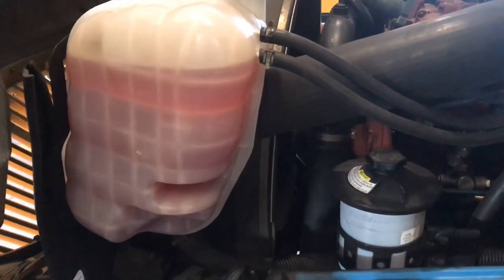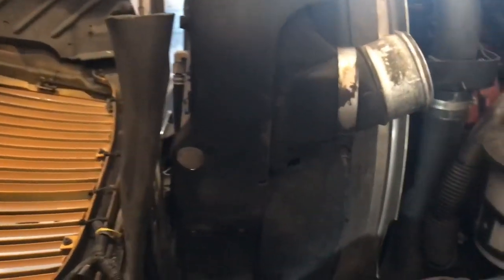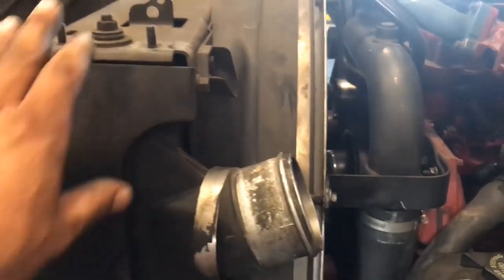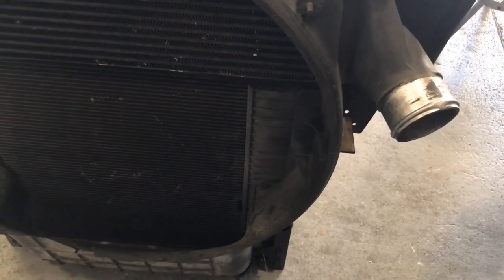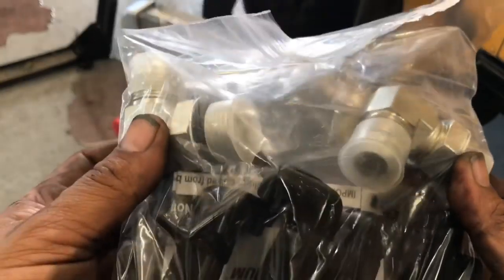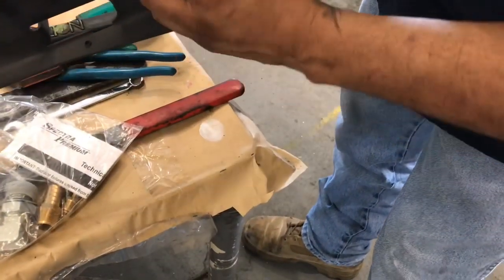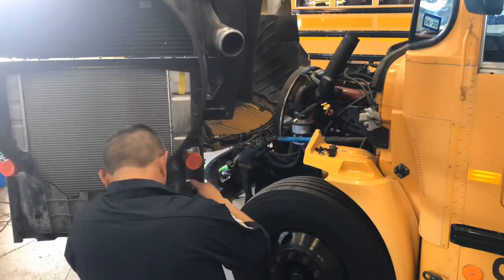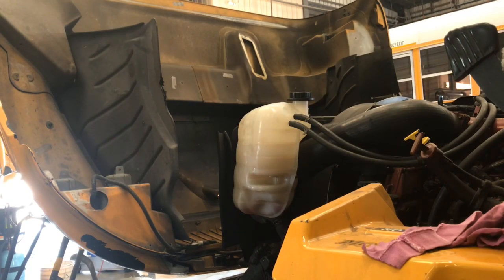CE school bus overheats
Replacing radiator on a school bus.

Tearing open the old one

We want to see how much junk is on its insides.